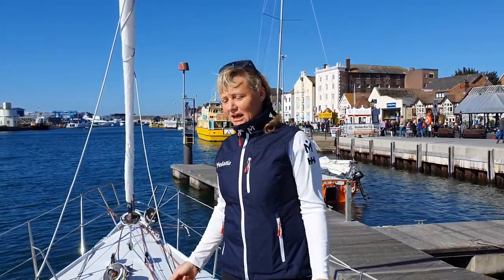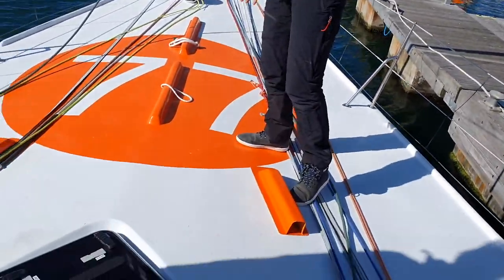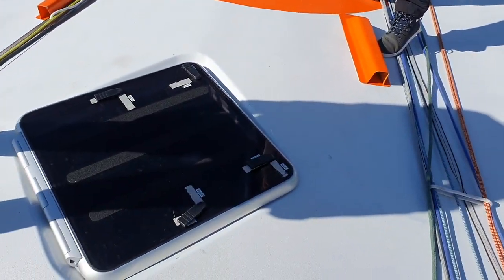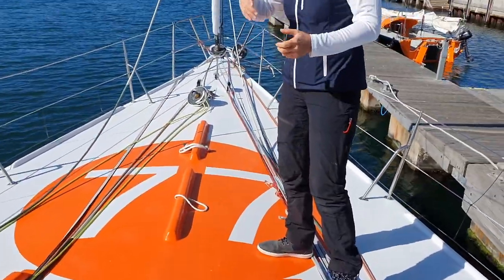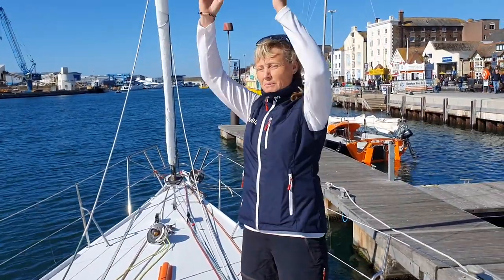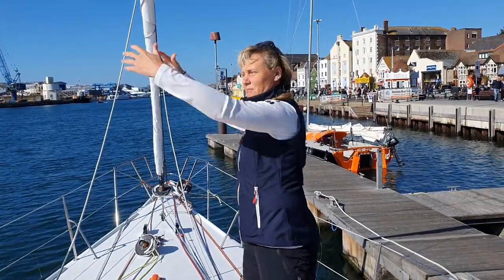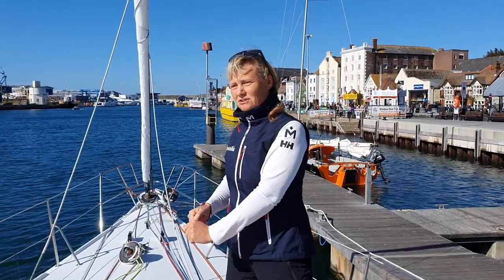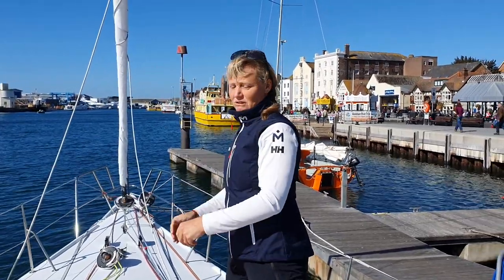Vendée Globe 2020: Pip explains her sail changes